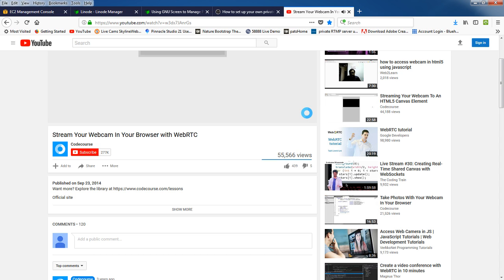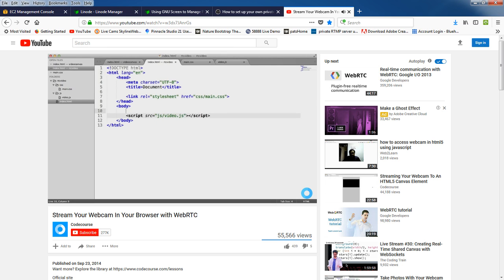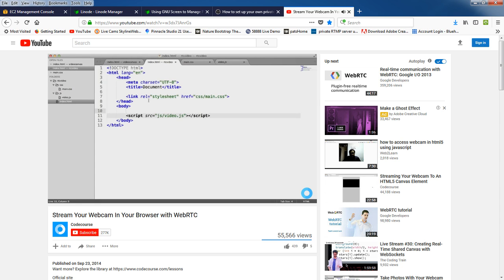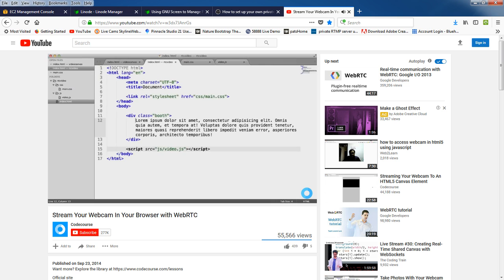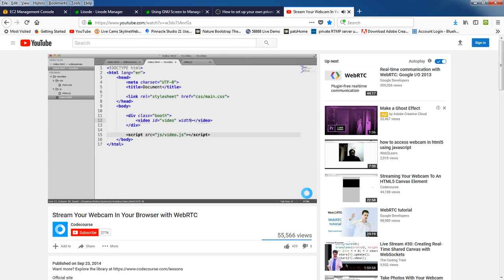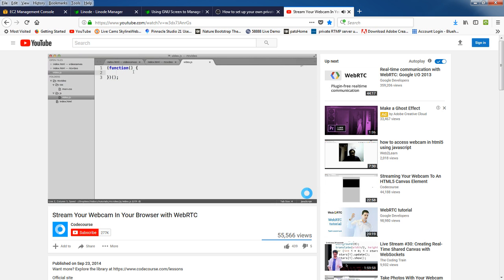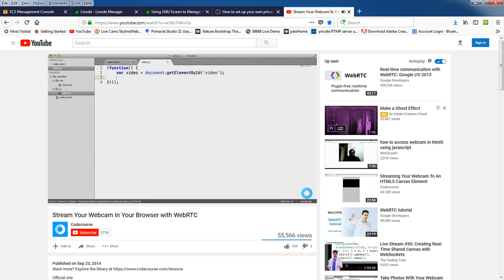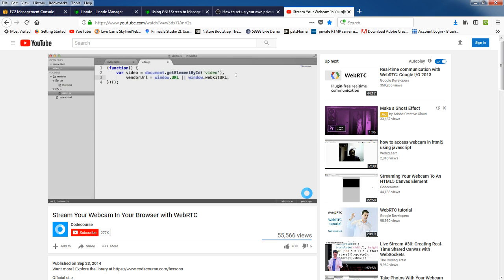Ollie Smith Live Stream